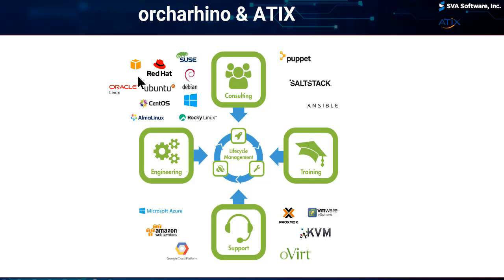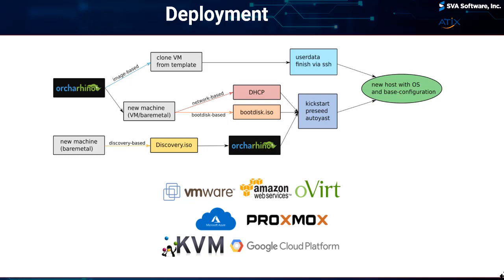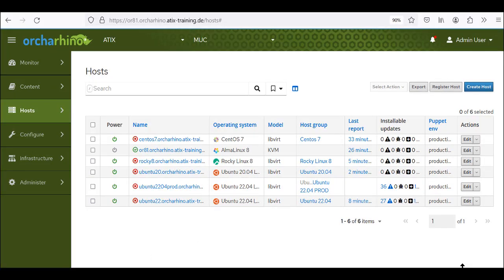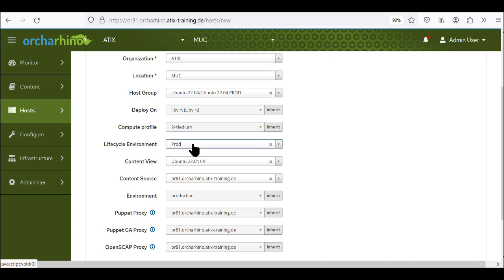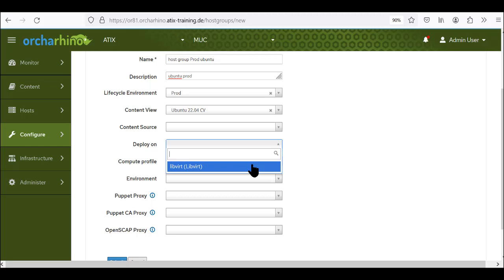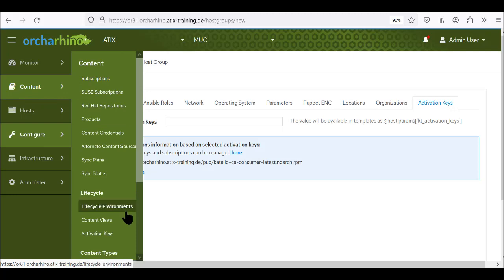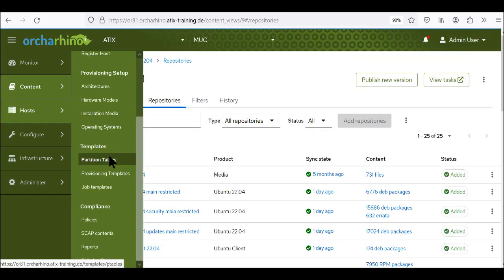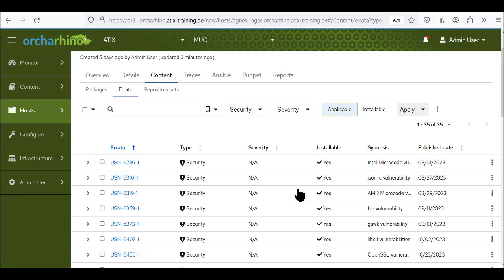How to Speed up Provisioning of a Growing & Diverse Linux Environment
Efficiently provisioning hosts can be challenging when working with a diverse host environment. However, with the right tools, it's possible to streamline this process, eliminating manual tasks and reducing errors along the way.

Learn in this video how orcharhino can automate the deployment and provisioning of a growing and diverse Linux environment, eliminating manual tasks and reducing errors.